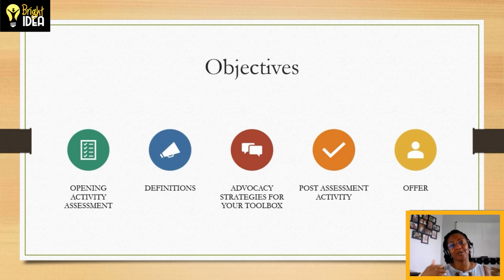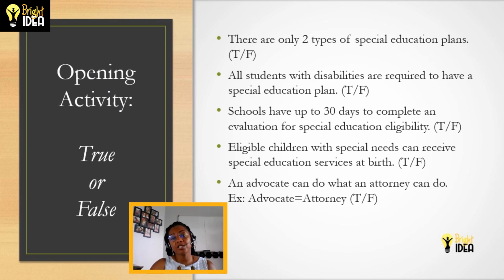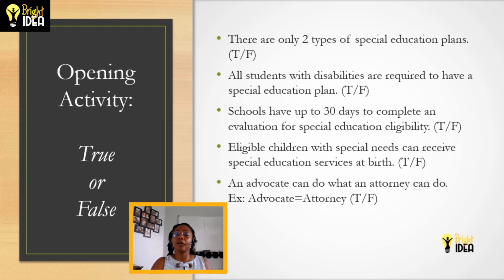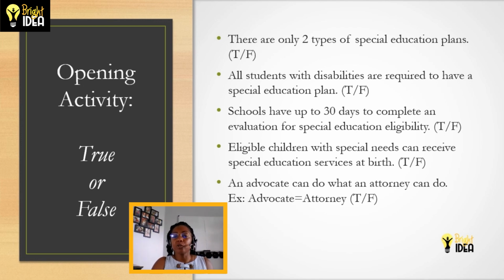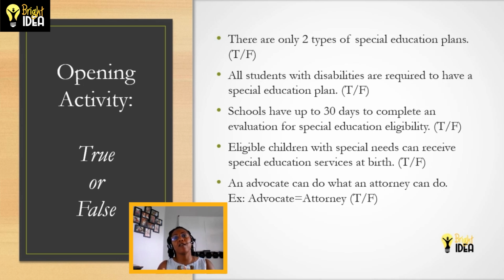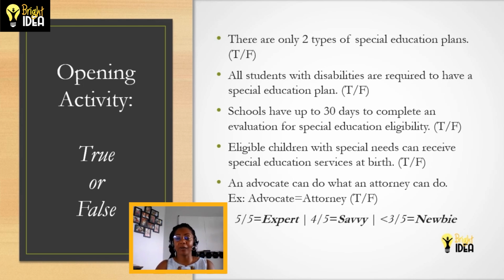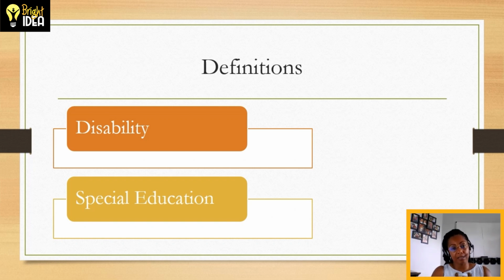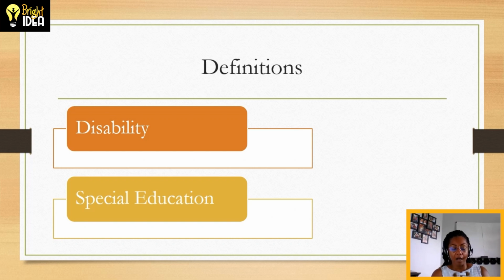Mastering Special Education Advocacy | Dr. Rolanda | Independent Educational Consultant | Part-1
Dive into the vibrant world of special education with a talk that unravels its core foundations! Discover essential strategies that cater to diverse learning needs, ensuring every student thrives. Perfect for educators, parents, and students, this insightful presentation promises to enhance your understanding and inspire inclusivity in education! 🌟

Mastering Your Finances

Improving Your Child's Communication

4 Things You MUST Know About Special Education Advocacy

Explore it-Don't Ignore: The Importance of Early Intervention

⭐GET MY BOOKS:
The Special Education Guidebook Series

⭐SET UP A FREE INFO SESSION:
Click here to schedule a time.